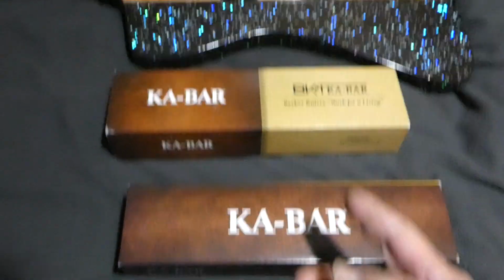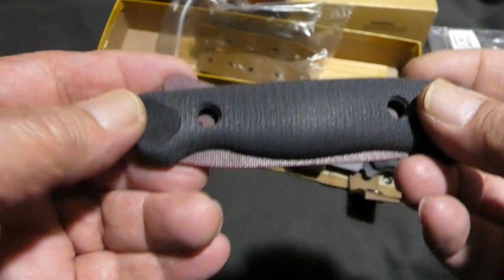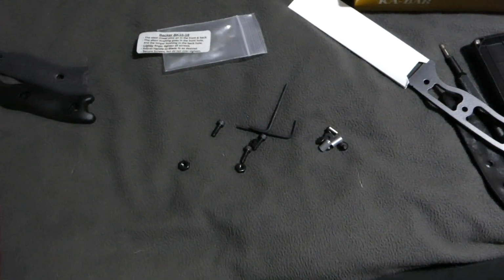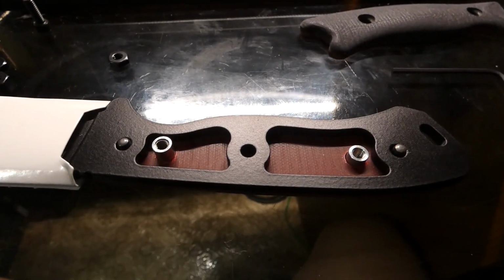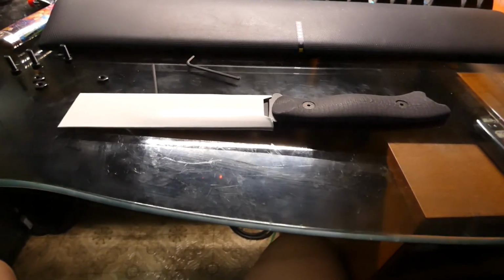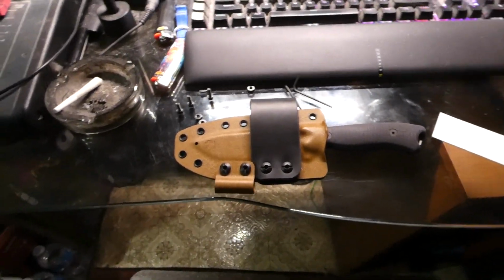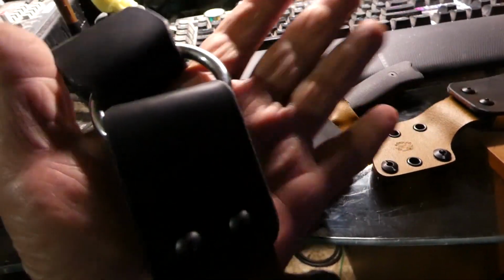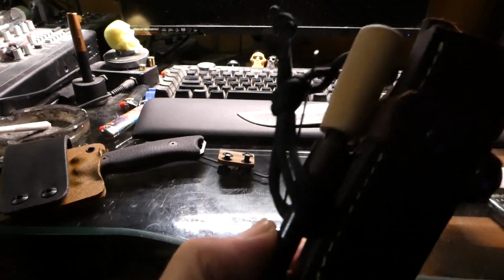Becker - KaBar 'BK16'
I seem to have a problem with knives. I just can't have enough of them!! Seems I am always looking for a new blade. I recently acquired a Becker - KaBar BK16 fixed-blade knife. While this is an excellent knife, it does have a few drawbacks. The first is the handle scale material. Stock these are just hard plastic scales with 3 bolts, that attach them to the knife. The stock handle fills out my hand very well, but will get slippery when wet. I replaced these scales with a set of TKC black G10 with red liners. These slightly changed the knife grip, with a slightly thicker center area, that feels even better in my hand. The G10 scales also have a textured surface to them, increasing my grip on the handle even further. A great upgrade for sure!!

 The scale installation was pretty straightforward. Getting rid of the 3 bolt system, to a much cleaner looking, countersunk screw, installation. I like how the red liners look against the black steel of the BK16.

 I also rounded up a custom-made Kydex sheath from AZWelke. This was to replace the not-so-great stock nylon & canvas sheath that shipped with the knife. The fire steel loop, would not fit my fire starter, so I will eventually use the cord to lash the steel and striker to the sheath.

I temporarily placed the fire steel on a leather dangler sheath, that shipped with this custom Damascus knife that was already in my collection. Maybe one day I will take you all on a knife-by-knife tour of my collection.

 Well, that's it for now ... well until I get another knife hahaha.